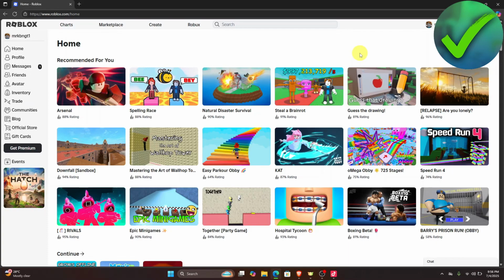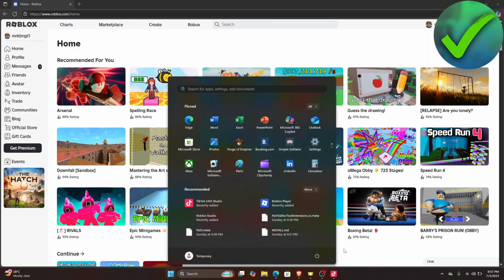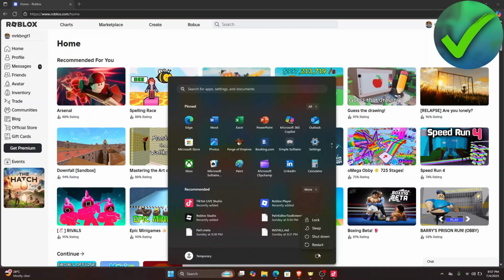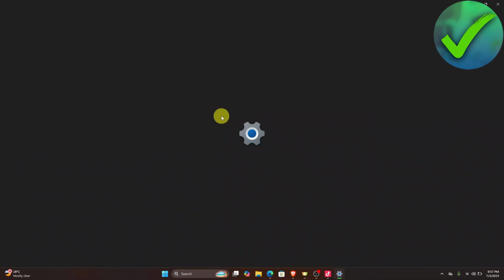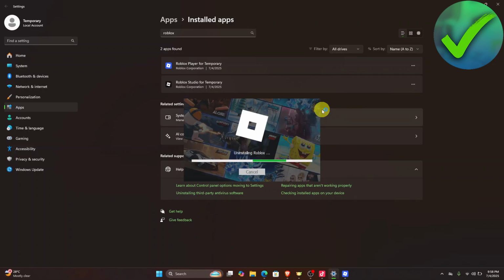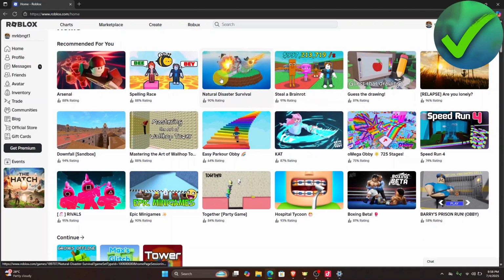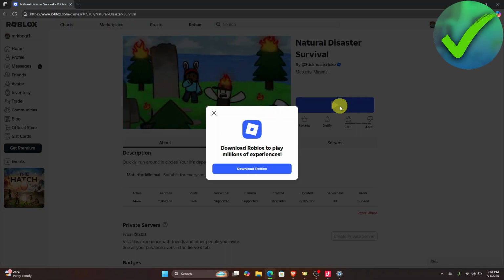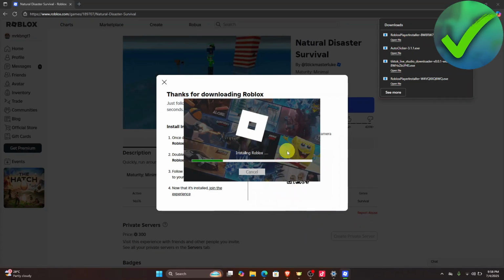How to FIX Roblox not Launching (UPDATED 2025)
In this video I show you how to FIX Roblox not Launching 2025

Do you want to know how to solve roblox not opening problem in pchow to play roblox on microsoft store if it is not opening 2025? Then I'll show you why is my roblox not launching from microsoft store easily.

This is a step by step Roblox tutorial on how to play roblox on microsoft store if it is not opening and how to fix roblox not launching laptop acer